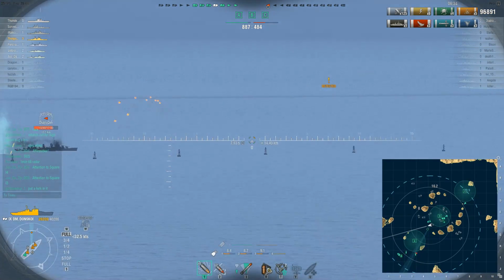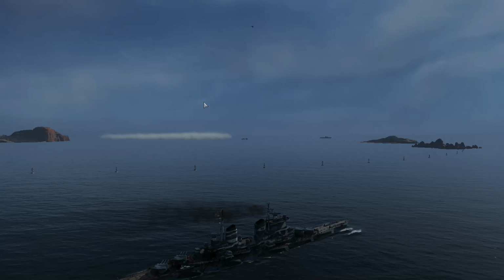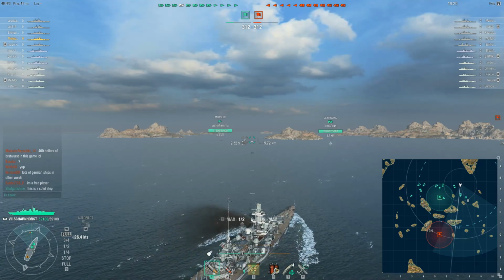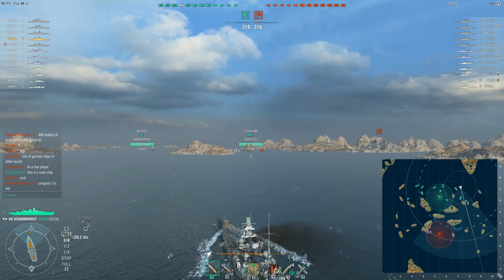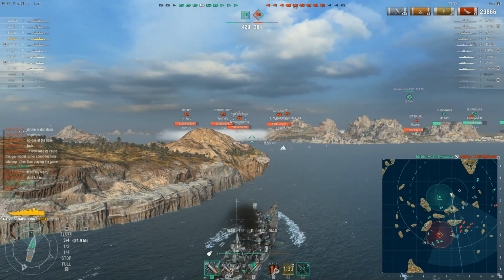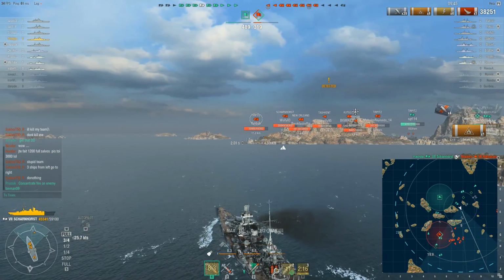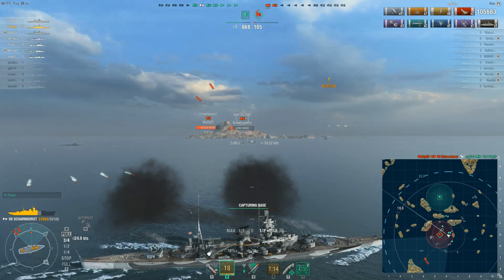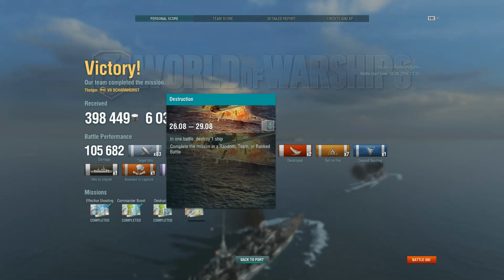World of Warships- Victory Through Teamwork!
Welcome back to the channel everyone! Today we have a brief talk about the Dunkerque and then move to the Donskoi where I try not to die before I fire a shot. Next we're back in the Scharnhorst where we out flank the enemy and take the goal. Enjoy!